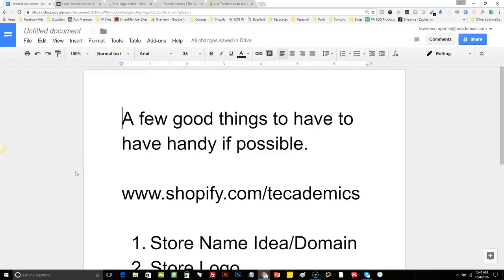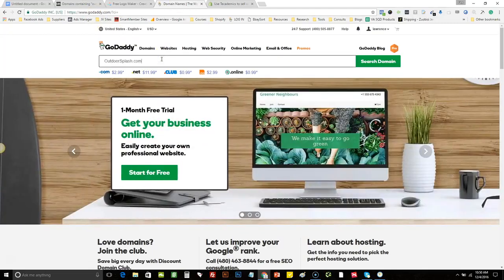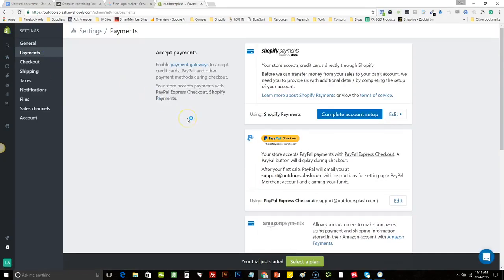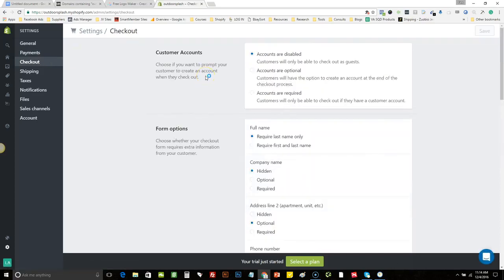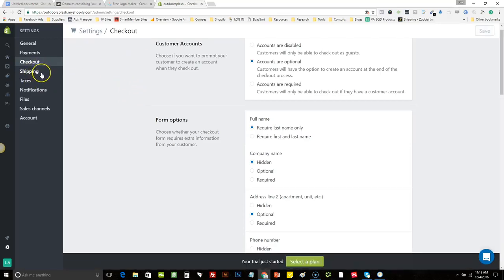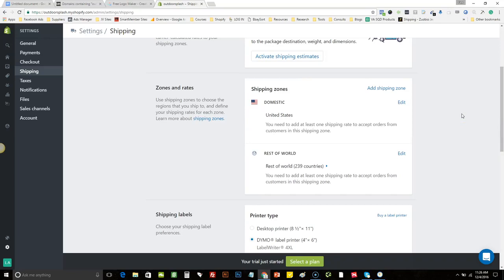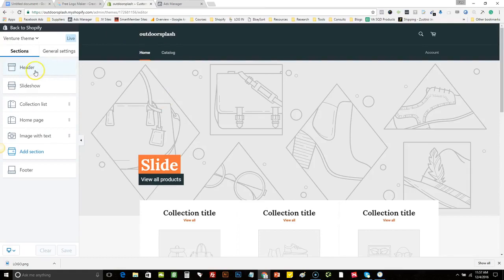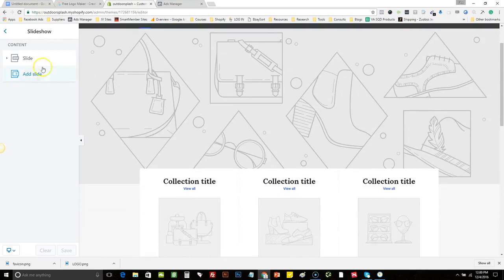Shopify Chris Record E commerce 90 Day Challenge, Day 13